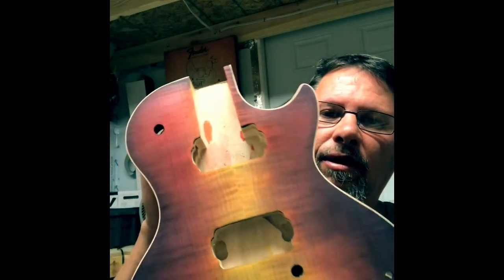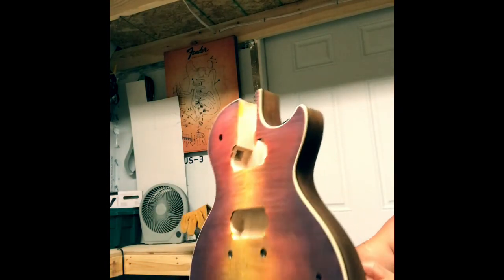DIY Les Paul Guitar Kit Part 1:(review and staining with dye)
DIY Les Paul Guitar Kit Part 1.(review and staining with dye).This is my first kit built guitar. I've built quite a few guitars from various necks and bodies but this is my first purchase of a kit. I've been wanting to build a les Paul for a while and I finally have the opportunity to do it now. After a lot of research and looking at videos and websites I decided on a paulownia kit from 5star products. The neck and body were in excellent condition and fit well together.